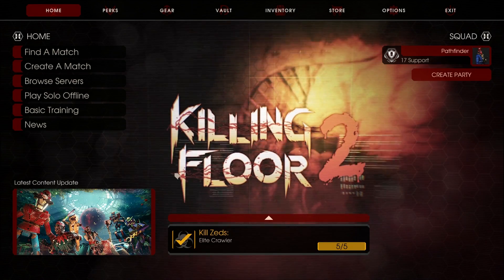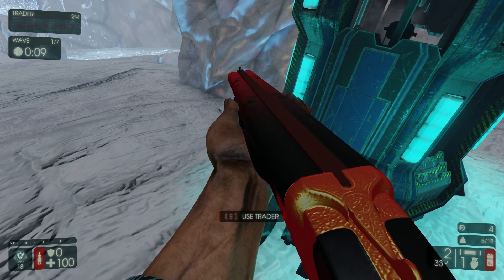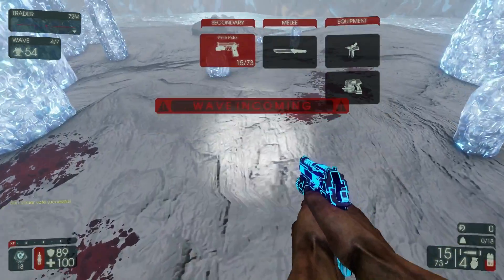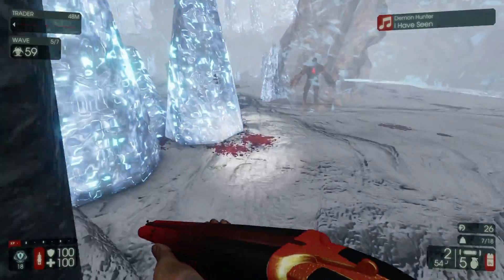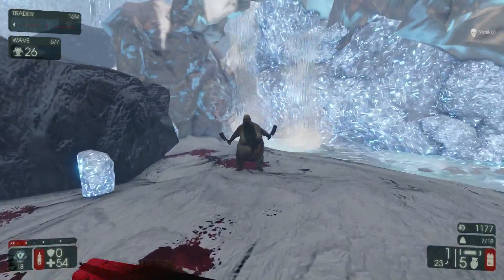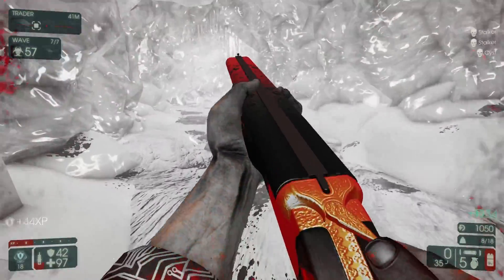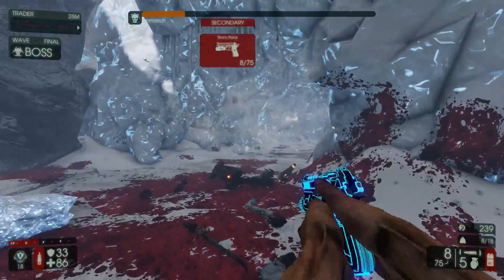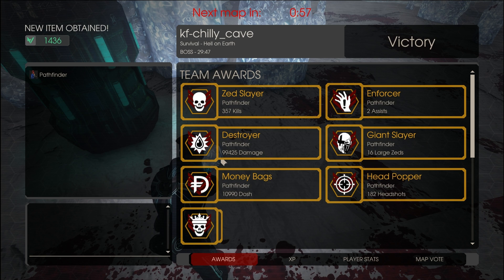Killing Floor 2 | PRESTIGE 3 SUPPORT! - New Prestige! Prestiged Boomstick skin!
First off all, I just woke up :P So sorry for the lack of hype in my voice. Second, sorry for not uploading yesterday... Things got busy. Should be back to the daily upload though :D

Let me know of any video ideas you'd like to see, always opened to suggestions ;)

SPECIAL THANKS TO:

- KniF_iNVizor (100$) LEGEND
- LeaderSlayer (60$) LEGEND +++
- PingO (50$) LEGEND ++
- Bigbadbennettboy (50$) LEGEND ++
- DaNiXeN (25$) LEGEND+
- Its me !!! (25$) LEGEND+
- Jonathan Charette  (25$) LEGEND+
- Jacob Tremblay (20$) LEGEND
- Robert Pando (20$) LEGEND
- Dim Simo 25$ LEGEND
- Michael Geary (20$) LEGEND
- Kneegrow Bern (20$) LEGEND
- DmaZ (20$) LEGEND
- kat kazma (5$)
- D6gox C5fnw (10$)
- Jebus (15$)
- joe (15$)
- Ben Hopper (5$)
- Deth2you45 (5$)
- Ruben Devreker (10$)
- Donnus (15$)
- DarkWestern (4.20$)
- Joseph Smith (1$)
- james harding (1$)
- Sam Senger (1$)
- Damian Aguilar (1$)
- Jetro Gutierrez (1$)
- Rakon Nbb (5$)
- Fade Rev (12$)
- Scitmen (10$)
- GGNB (5$)
- Scross (5$)
- WyldFyr56 (5$)
- Not-Known (10$)
- Brandon Cutler (10$)
- Brisa Shaw (1$)
- Matt C. (1$)
- Shado47 (1$)
- Jonathan (1$)
- Ben Williams (1$)
- Explosive Moaning Unicorn (1$)
- Curtis Malik (2$)
- Sadie Drinks Ashy Soda (1$)
- ManiacalJinx (1$)
- Leonardo Peloza (BuffDoge) (1$)
- Aghyzuth the Ghost (5$)
- Devon Murray (5$)
- Not-known (10$)
- Sean Dana (10$)
- Kendra Lee (10$)
- Gary (5$)
- Deli Gergely (1$)
- Michael Campanella (10$)
- Jani (10$)
- Justin Thorpe (2$)
- Nathan Niece (3$)
- Vincent Dedoyard  (1$)